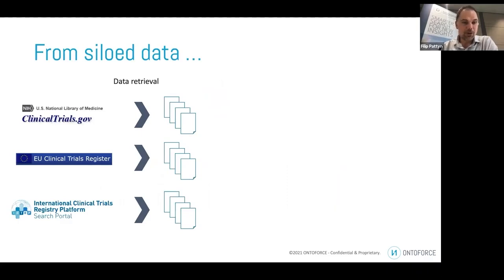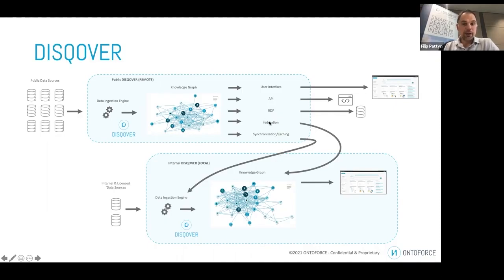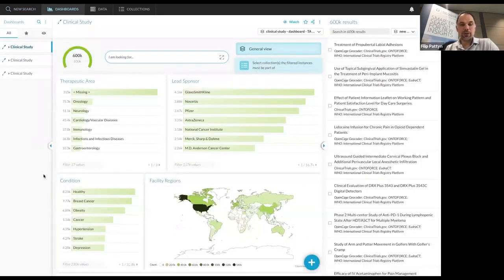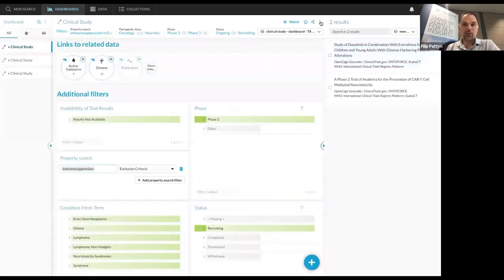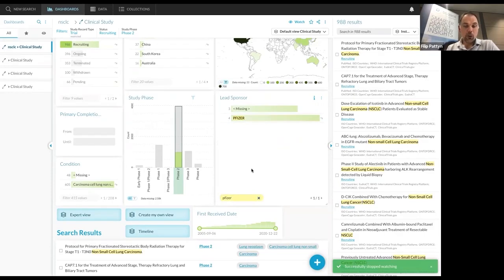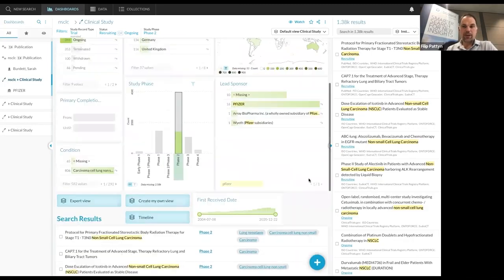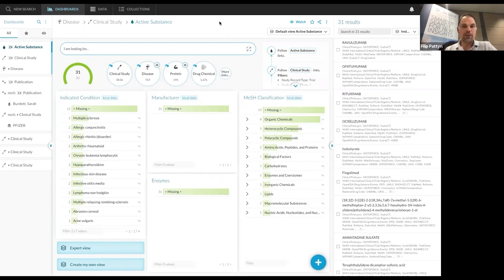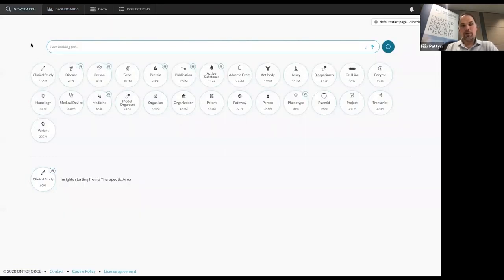DISQOVER for clinical competitive landscaping | Webinar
The pharmaceutical industry faces many data-related challenges. From data fragmented in silos, to metadata integration and standards management, these are just a few of the issues facing an industry in which timelines are tight, competition is fierce, and patient safety is of paramount importance.